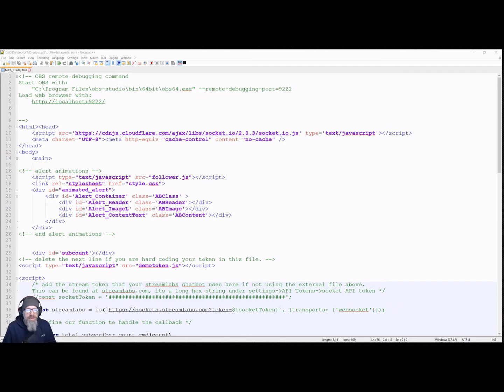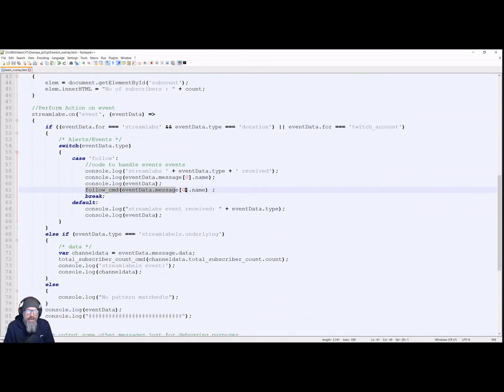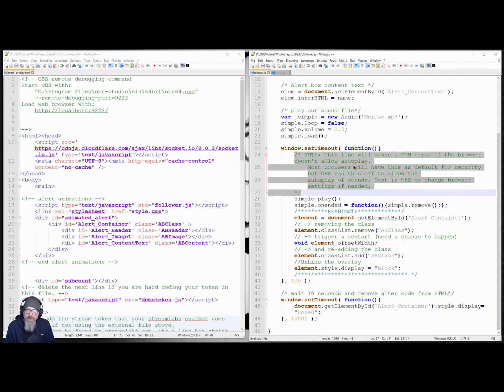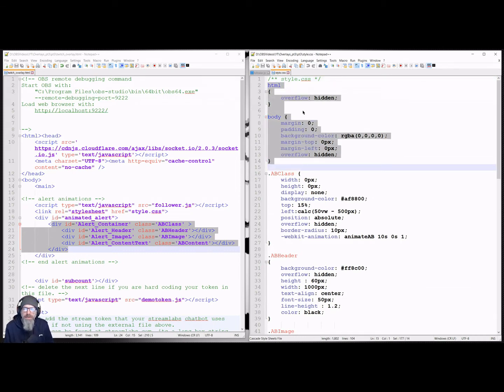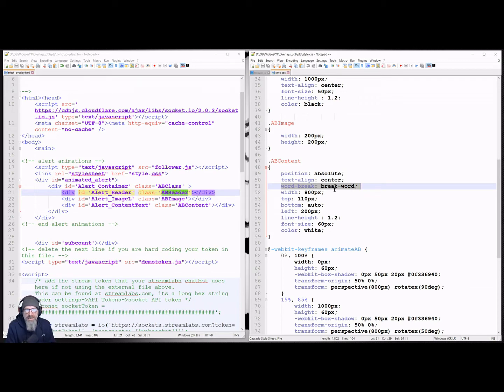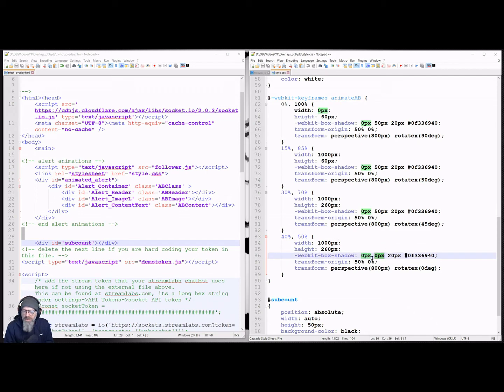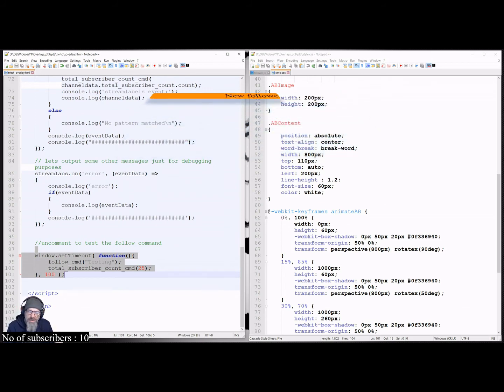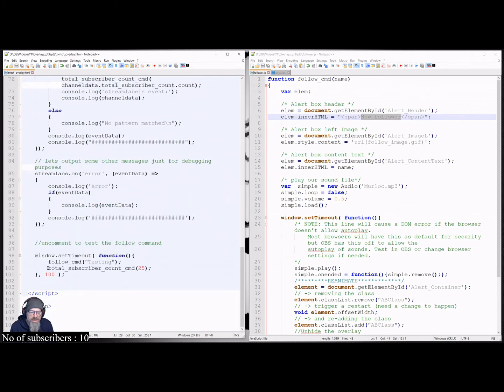Twitch overlay server adding animations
In this video I show you how to add an animated alert when working with the overlay code from the previous videos.
The alert is triggered via the API and is implemented using html/css/javascript. hopefully this will give you a starting point for implementing your own css alert animations